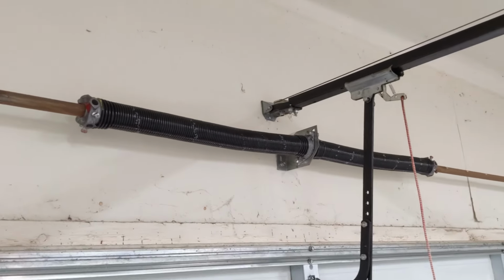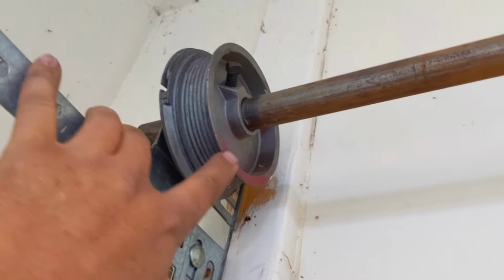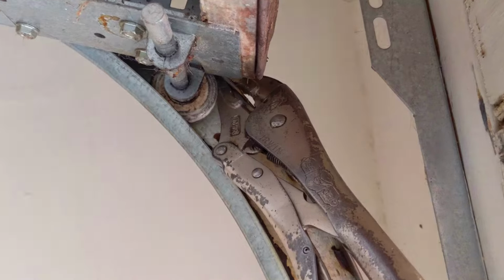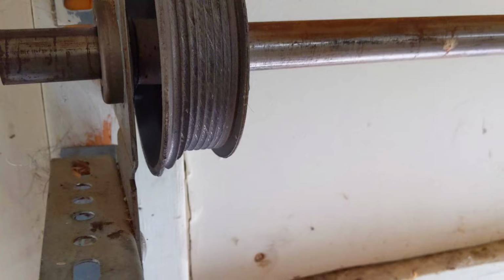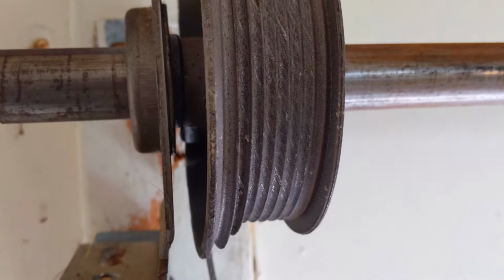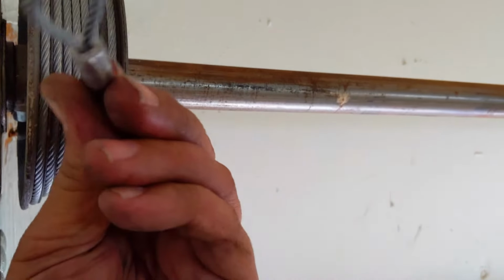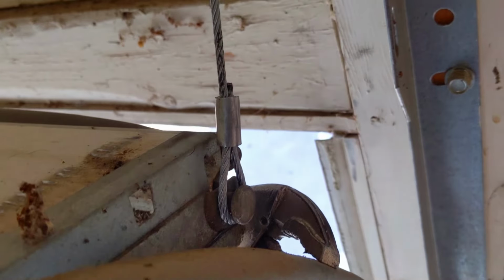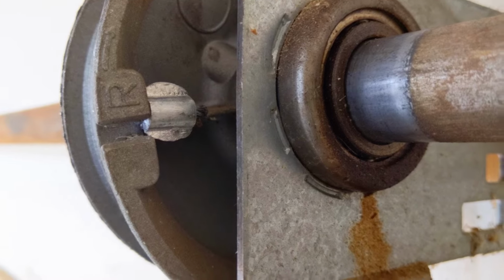How To Replace Both Cables on a Garage Door Torsion Spring System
Replacing both cables on your garage door my seem difficult.  It's actually pretty easy once you understand how to do it.  Torsion spring's are what counter balance the garage door weight. The torsion spring system and cable's work in unison, so you want to be sure you know what you're doing.  Garage door spring's are very dangerous.  This video show's how to replace the garage door spring's without dealing with the dangerous spring's.

Get a must-have for your YouTube videos. Absolute best add-on out there!  Click the link and check it out.